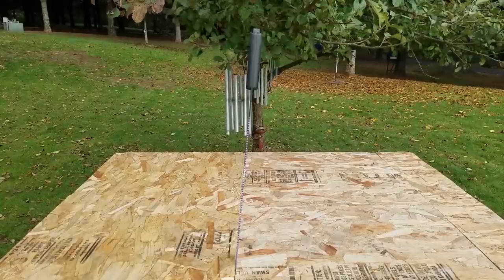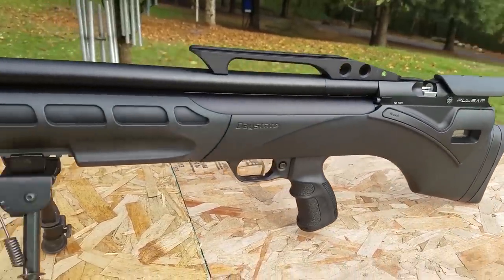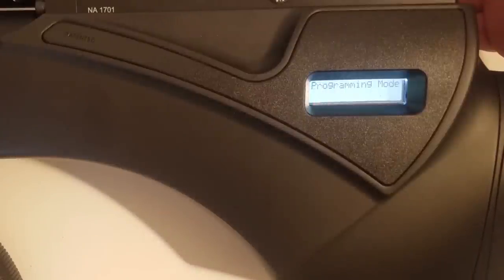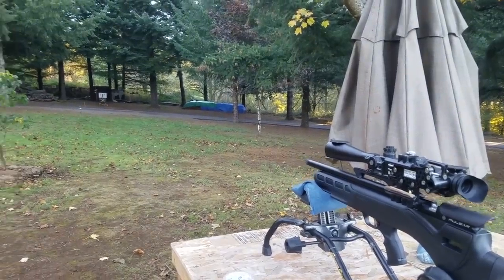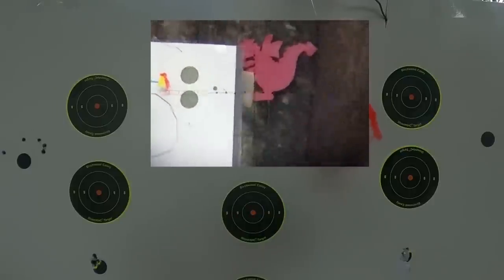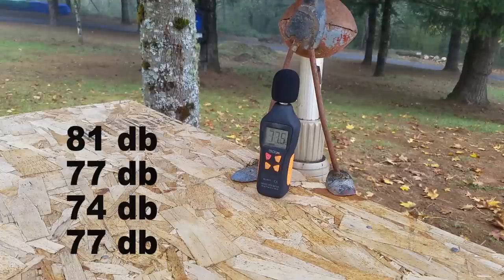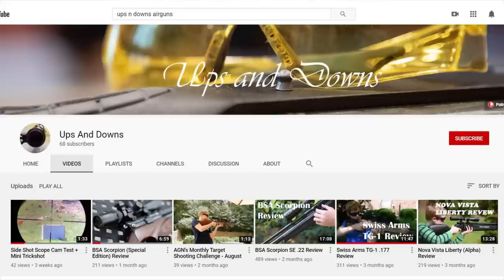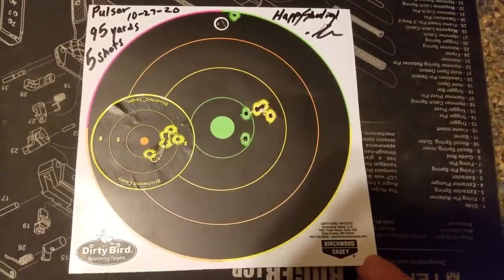Daystate PULSAR (Full Review) the #1 Most Accurate Bullpup PCP Rifle Available (a Red Wolf Bullpup)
The Daystate PULSAR is one of the most exciting PCP airguns I have tested without a doubt. I shot the best 100 yard group of my life with this extrordinary bullpup style PCP pellet rifle. Daystate's line of electronic pellet rifles really are the best in the business. Unlike any regulated PCP rifle, the PULSAR and Red Wolf air rifles are electronicly regulated for unparralkeled shto to shot consistency. The Daystate PULSAR is trul the airgun of the future...available today! This bullpup air rifle is something you must see to believe. Check out this informative, (and exciting), Daystate PULSAR review video. This Pulsar HP review video also cover Daystate Pulsar Accuracy Testing out to 95 yards. Wait till you see in what this gun can do! -Nate

* AMAZON / Buy Anything

* EBAY / Buy Anything

* $59!!! Halo XL450 Range Finder: EBAY AMAZON

* Caldwell Stinger Rifle Rest: EBAY AMAZON

You can always find our Youtube Channel by going Thanks again for watching!